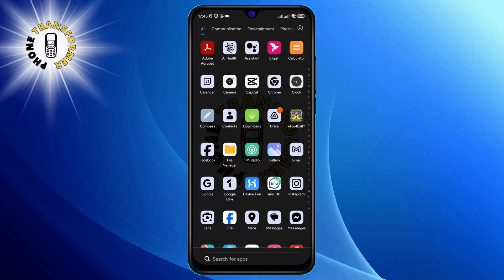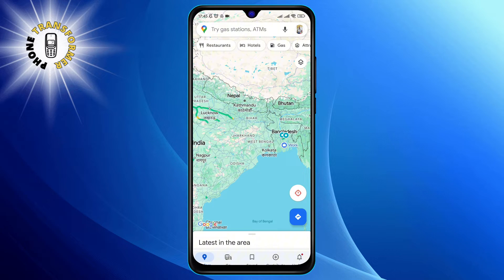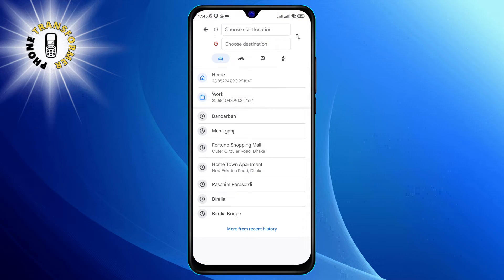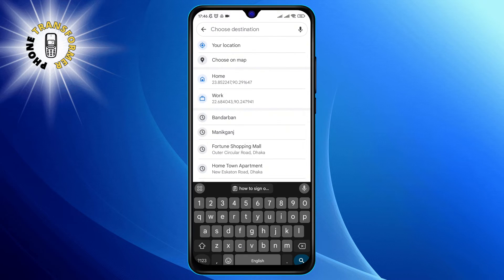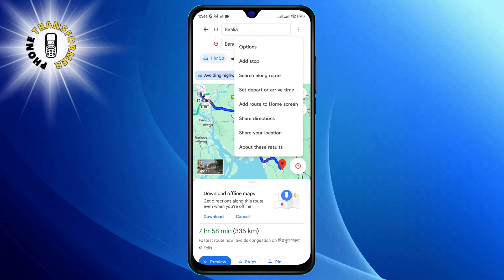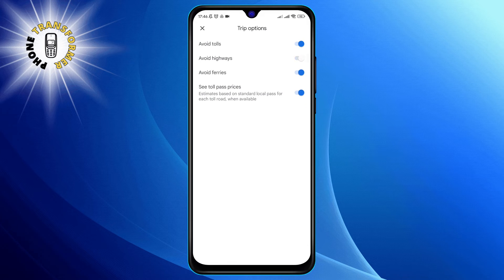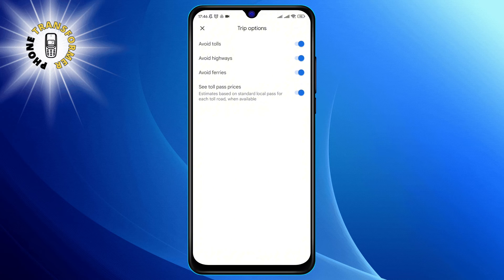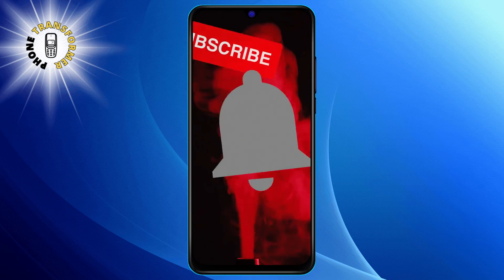How to Turn Off Highways on Google Maps | Navigate Smarter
Ever found yourself stuck on a busy highway when you could've taken a quieter road? Discover the benefits of turning off highways in Google Maps and make your journeys more enjoyable. Learn simple steps to customize your route preferences and avoid the rush. Perfect for daily commutes or leisurely drives.

- Avoiding Highways in Google Maps
- Custom Route Settings in Maps
- Google Maps Alternative Routes
- Non-Highway Navigation Tips
- Quieter Route Preferences in Maps